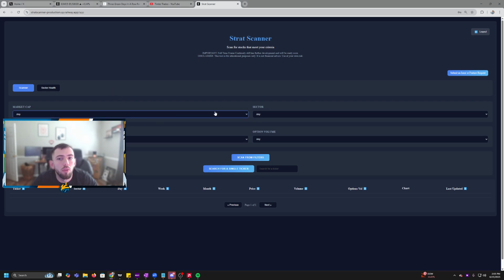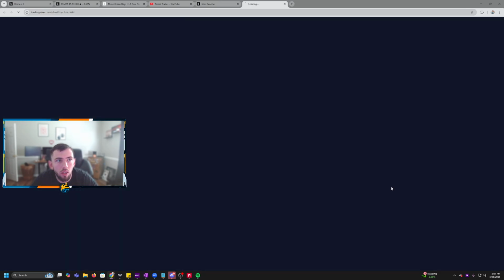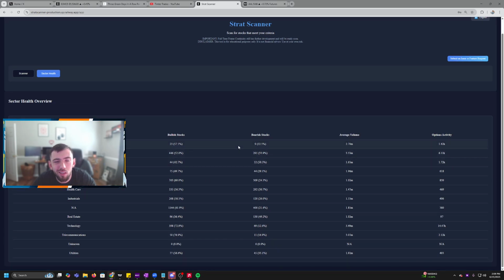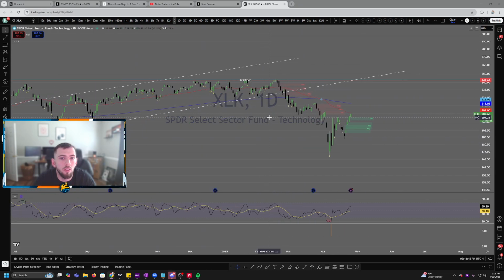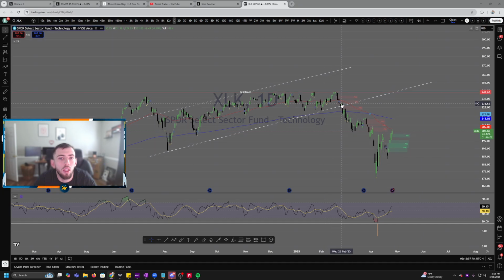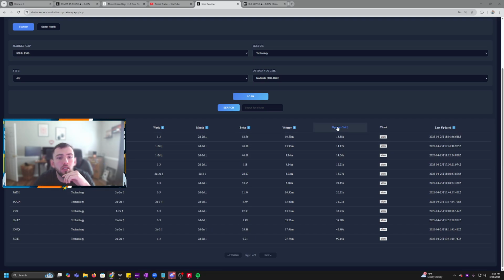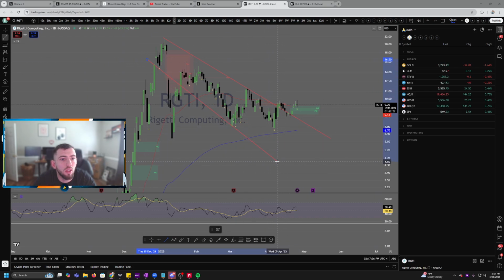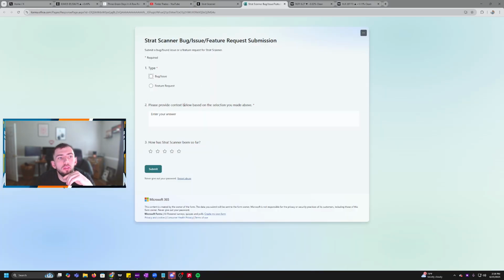Strat Scanner | Tickers, Options, Sector Health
Covering the "Strat Scanner" which is a web based stock scanner tool that provides TheStrat combos based on Rob Smith's TheStrat strategy.

This tool is free to use and suggestions/feedback are welcomed.